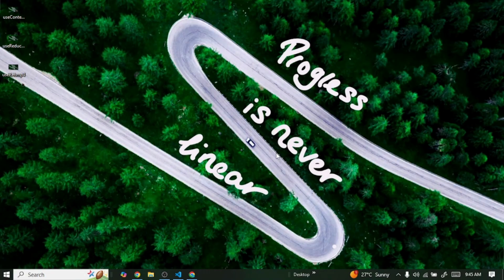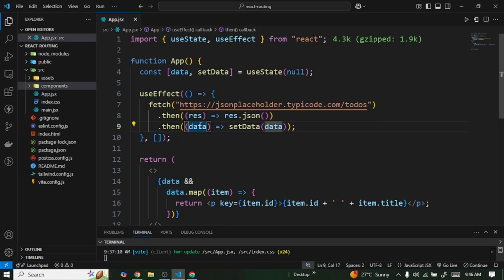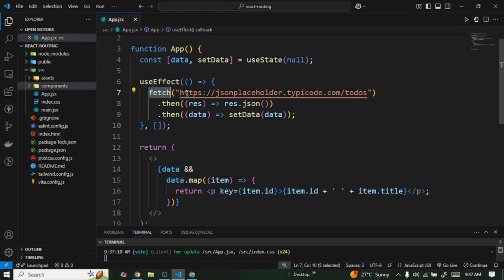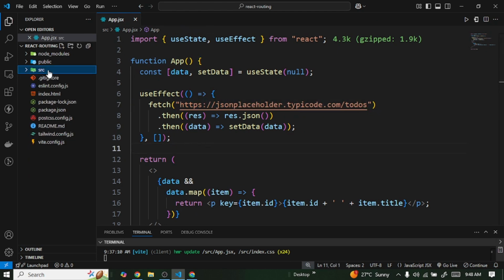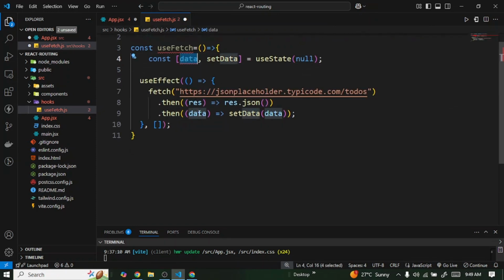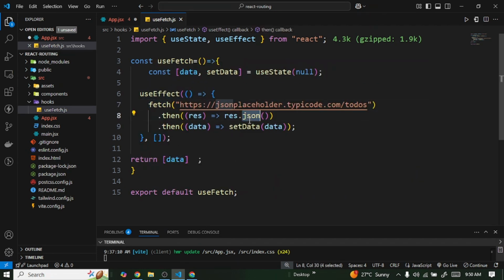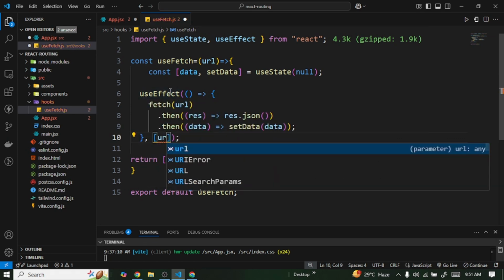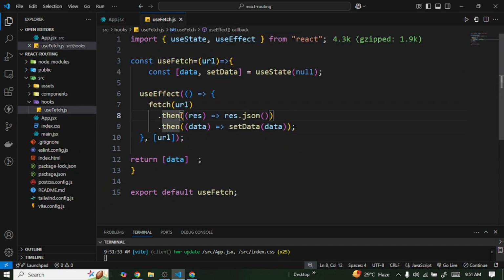Build your own custom Hook in just 3 easy steps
Welcome back to The Don Hub! In this video, we’re continuing our React Hooks series, and today, we’ll be building our own custom hook. I’ll walk you through the process step by step, explaining why custom hooks are powerful and how they can make your React code cleaner and more reusable. Now, let's dive in!